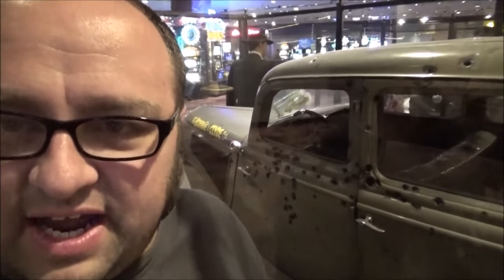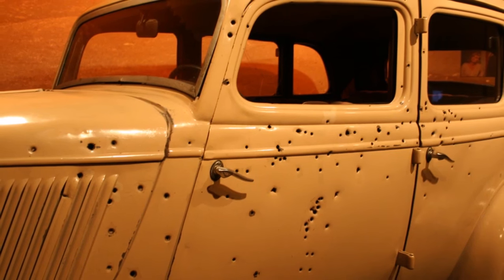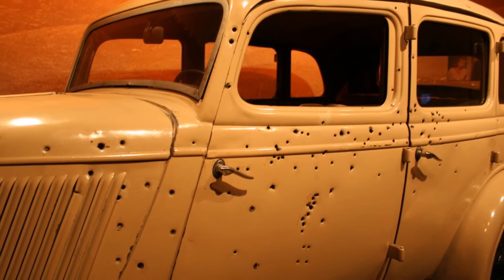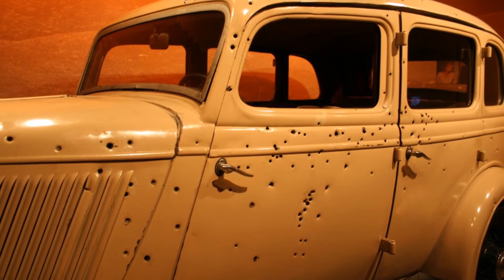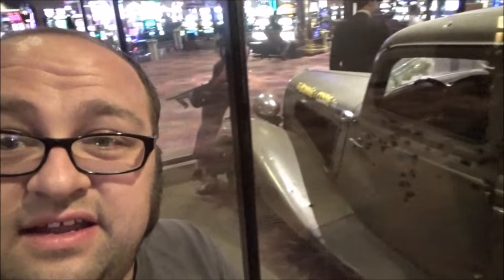Bonnie and Clyde Death Car